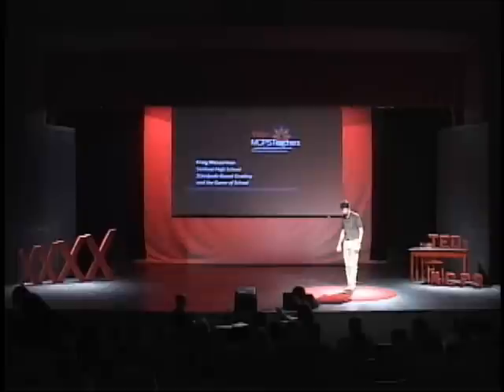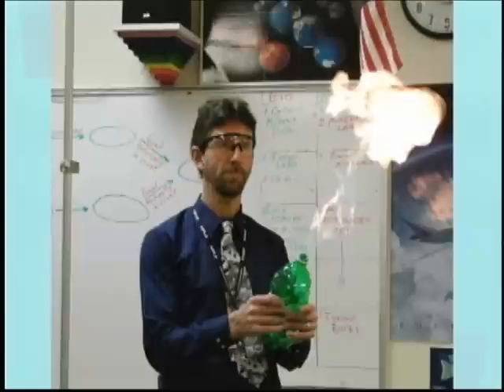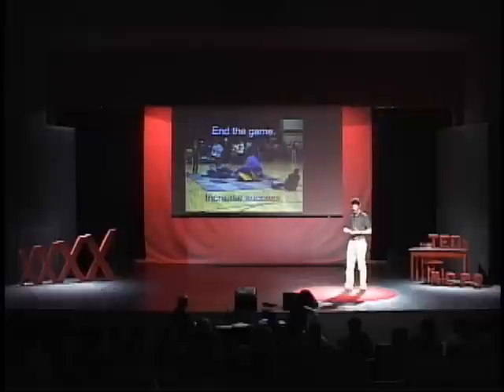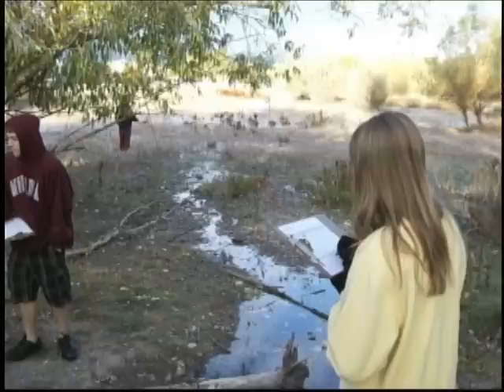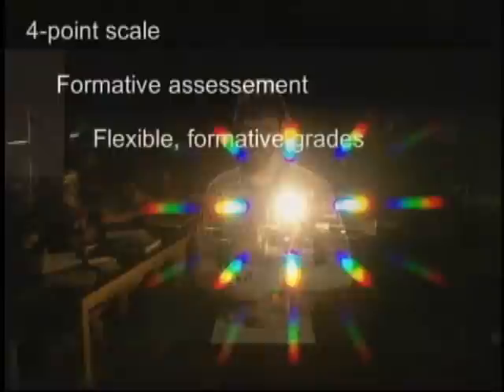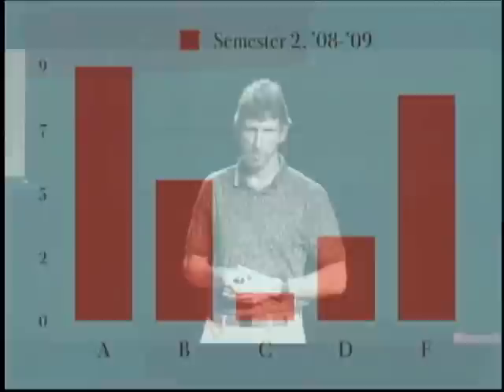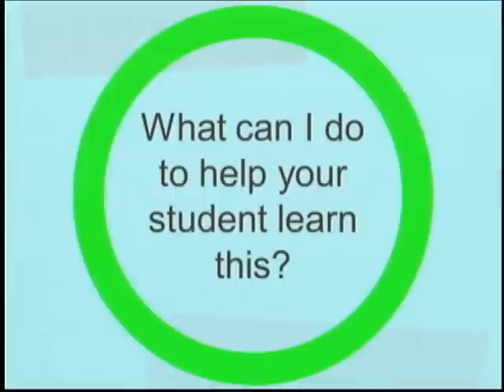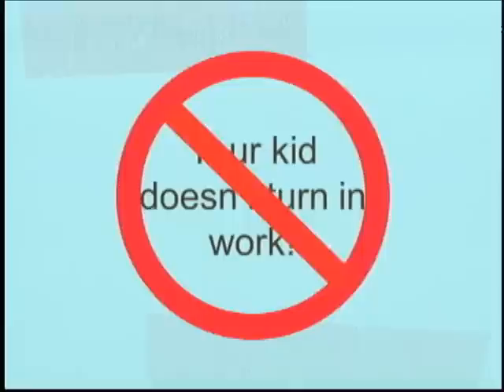Standards Based Grading and the Game of School: Craig Messerman at TEDxMCPSTeachers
Craig Messerman is a 9th and 10th grade physical science and biology teacher at Sentinel High School in Missoula, Mont. He has been teaching science in Montana since 1988, after earning his teaching credentials and undergraduate degree in geology from the University of Montana. In 2000 he received an M.S. in Science Education from Montana State University. While at Sentinel High School, he has collaborated on freshman teaching teams and smaller-learning communities, and he is currently working on a freshman STEM Academy to be implemented in 2014.